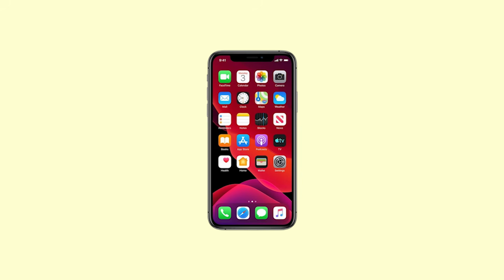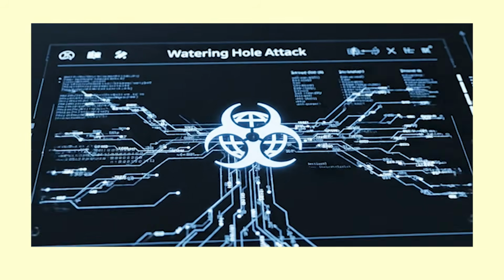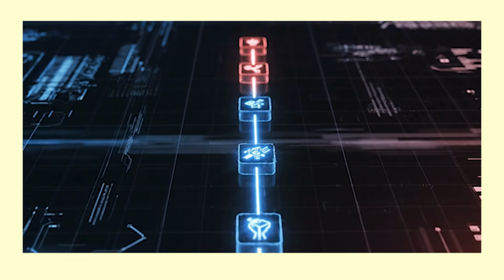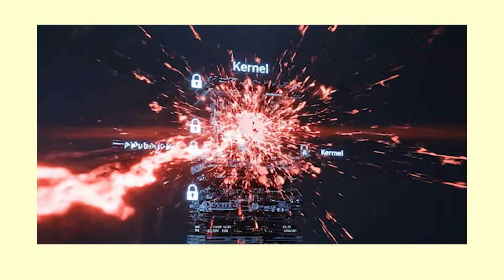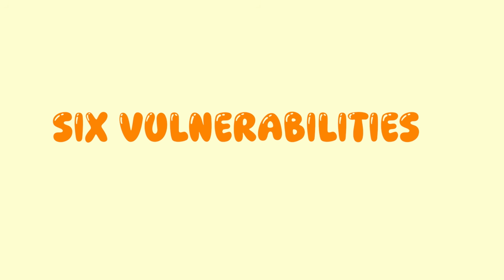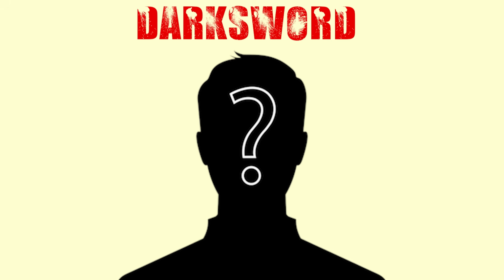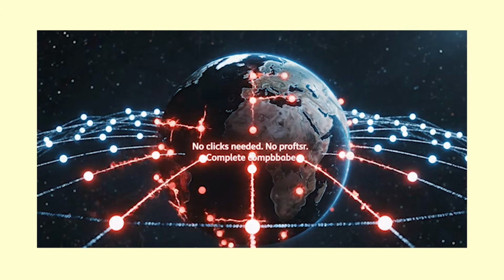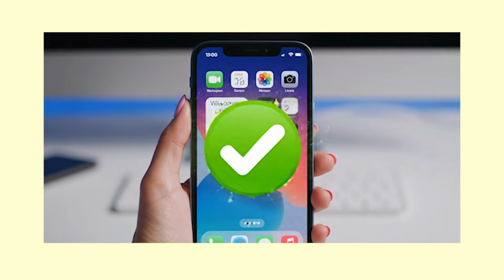270 Million iPhones Just Got HACKED by Russia - DarkSword Exploit Explained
Your iPhone might already be compromised. Google just exposed DarkSword - a Russian exploit chain using 6 vulnerabilities (3 zero-days) that can take full control of any iPhone running iOS 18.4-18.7 in just 4 seconds. No app install needed, no suspicious links - just visit the wrong website and you're done.

🔥 KEY TIMESTAMPS:
0:00 270 Million iPhones at Risk
1:20 The 6-Vulnerability Chain Breakdown
3:15 What Data Gets Stolen
4:05 Why This Affects YOU
5:00 What To Do RIGHT NOW
6:20 Final Thoughts

The Russian group UNC6353 deployed this sophisticated watering hole attack through compromised Ukrainian government websites. Once infected, the DarkSword implant steals everything - messages, location data, crypto wallet keys, health records, and can activate your camera and microphone remotely. Even worse, commercial spyware vendors now have access to this exact exploit kit.

Apple patched all vulnerabilities in iOS 18.8, but if you were running an older version and visited certain websites, you could already be compromised. This video breaks down exactly how the exploit chain works, what data is at risk, and the critical steps you need to take to protect yourself.

This is mobile security in 2026 - state-sponsored hackers are investing millions to crack open the device you trust with your entire digital life. The arms race between Apple and these groups isn't slowing down, it's accelerating.

Like this video if it opened your eyes to iPhone security risks, and share it with anyone who thinks "iPhones don't get hacked."